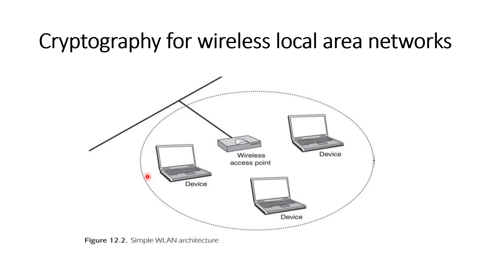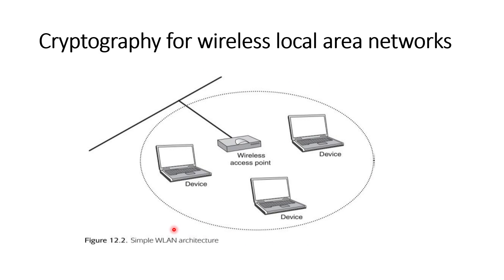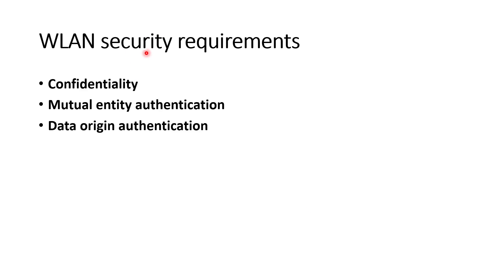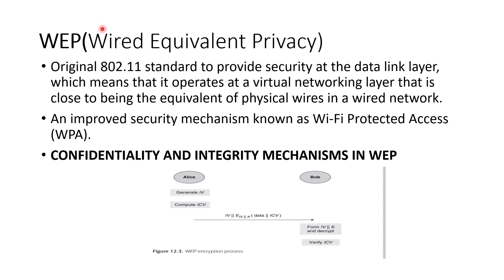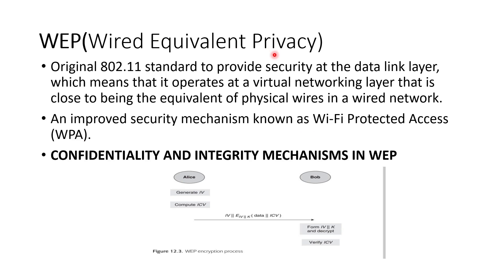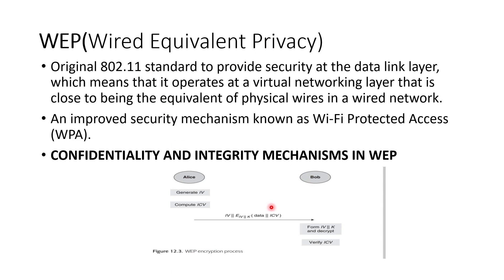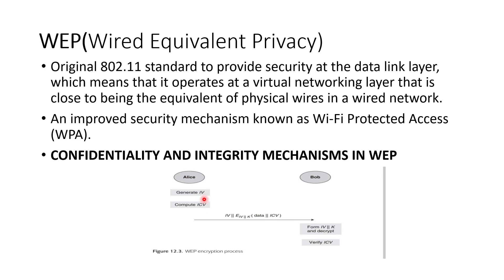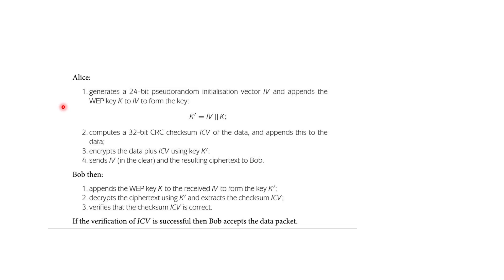INS Module 5 Cryptography for WLAN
WEP security requirements and issues